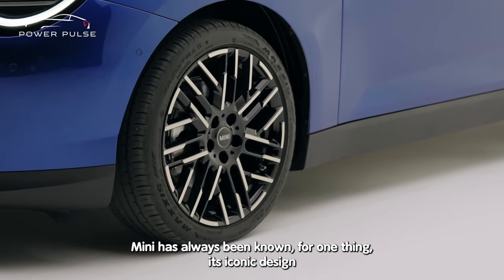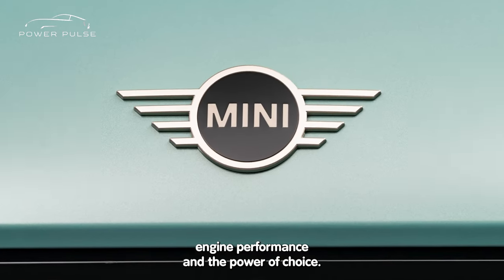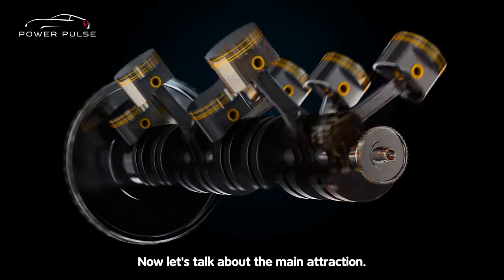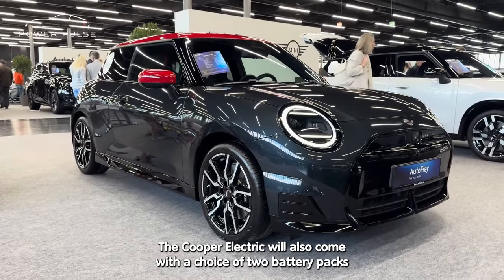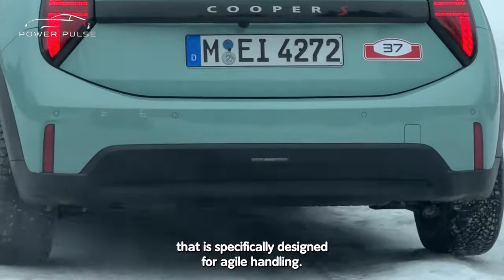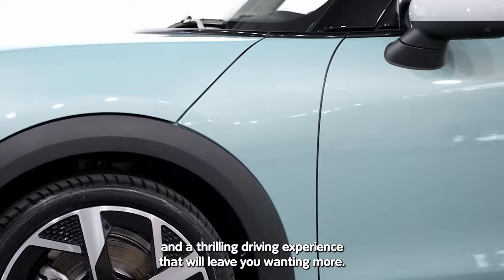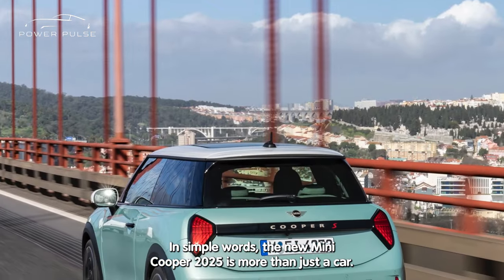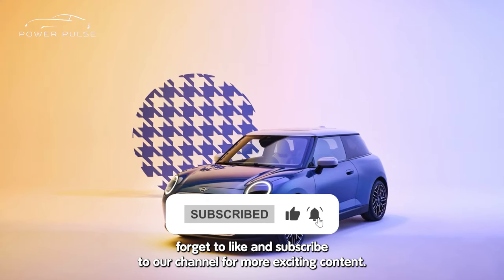New Mini Cooper 2025 | MINI Thrill Maximised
MINI has always been known for one thing - its iconic design. And now, looking towards the future, this British automotive brand has once again outdone itself with its latest model - The New Mini Cooper 2025. This car is not just a means of transportation; it's an experience, a thrilling and adrenaline-fueled ride that will leave you breathless. While the previous MINI Cooper models have already set the bar high, this fifth generation takes it to a whole new level with its simplicity, charisma, and state-of-the-art technology that is unmatchable. So, without creating any further suspense, let's dive into what makes the New Mini Cooper 2025 truly special and how MINI has maximized the thrill factor in this car.